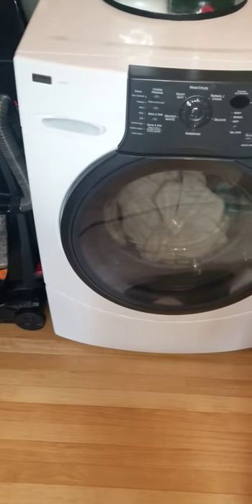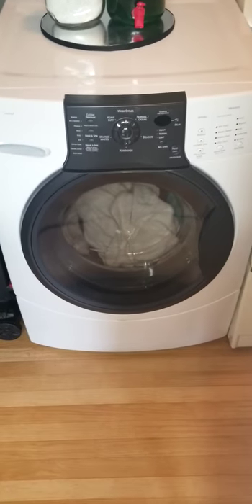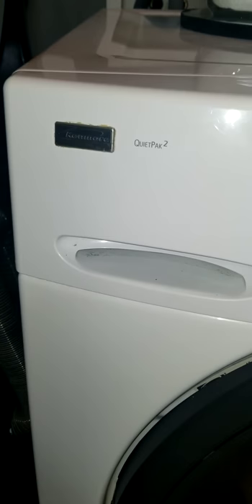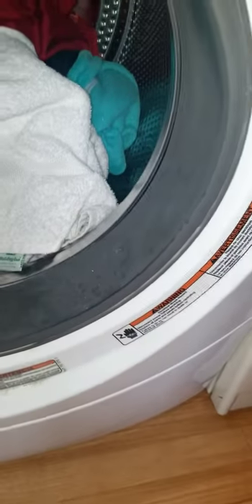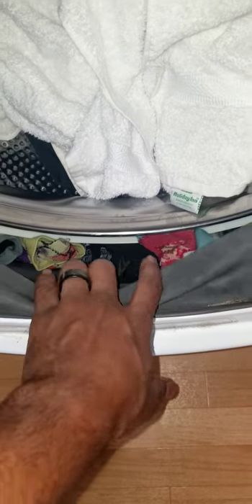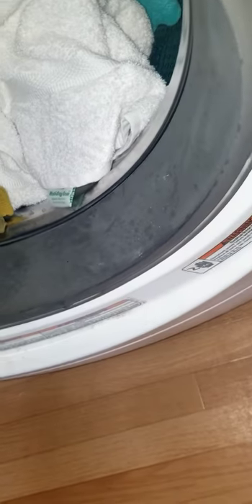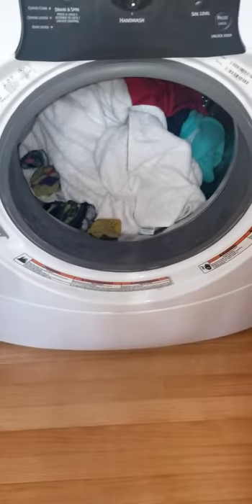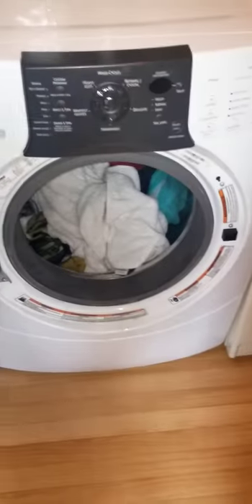Where do my socks go??? Washing machine*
Washing machine
Laundry machine